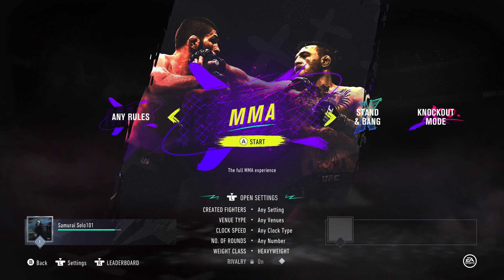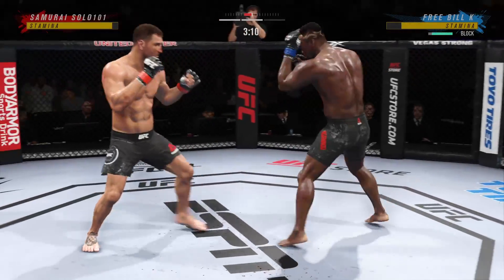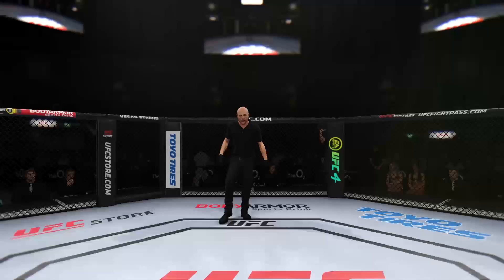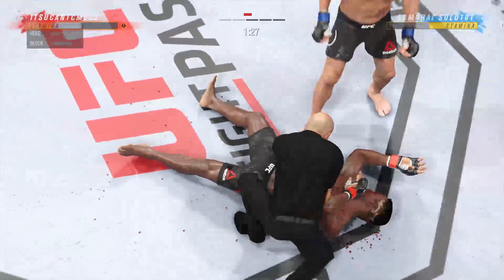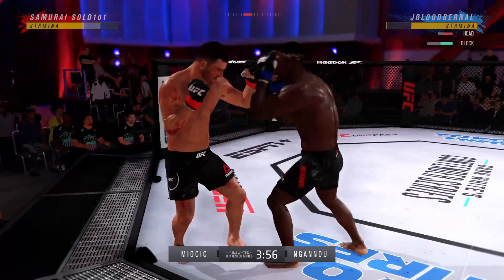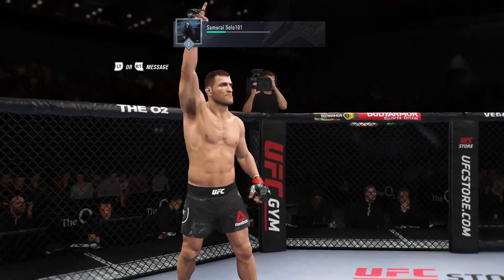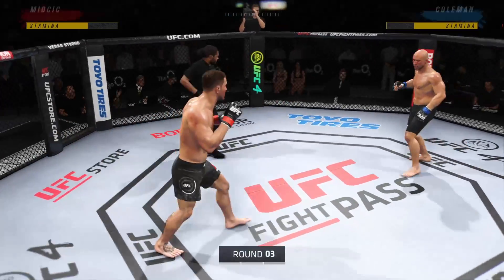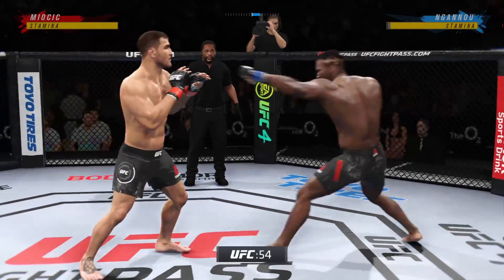UFC 4 Online - Quick Fights with Stipe Miocic(2)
Played on Xbox Series S